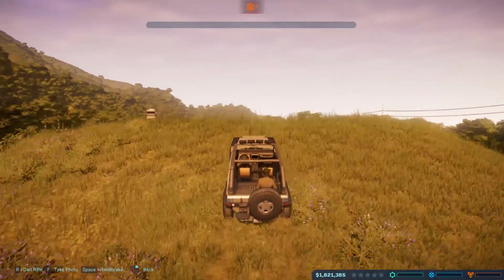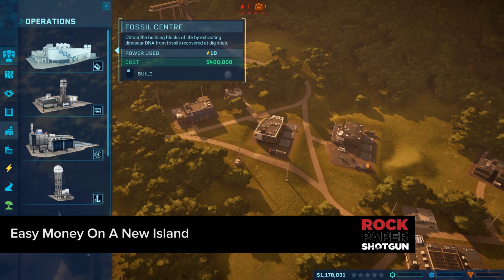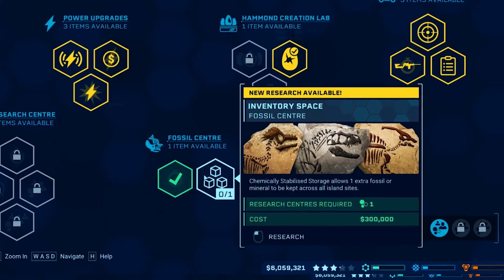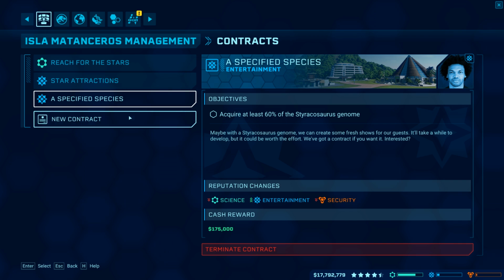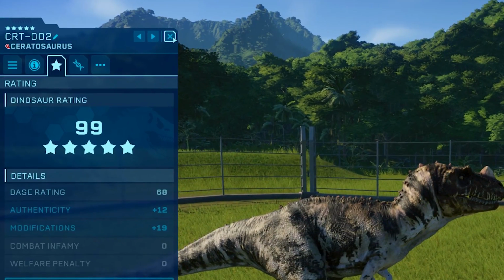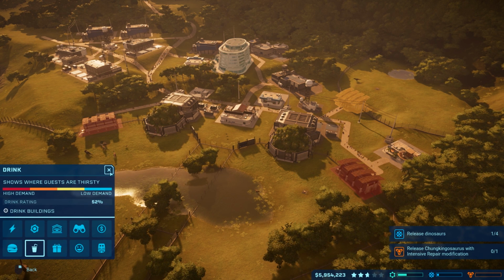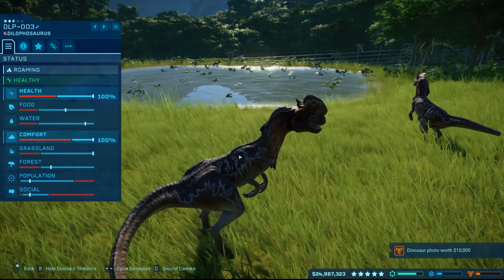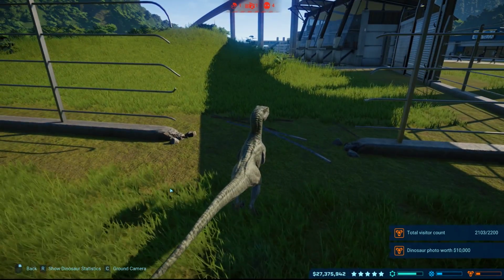9 Jurassic World Evolution Tips And Tricks To Avoid Dino Disaster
Jurassic World Evolution is here and maybe you’re looking for tips and tricks? Our Jurassic World Evolution guide looks at easy ways to earn money, how to research quickly, how to unlock the Jurassic Park jeep and one huge tip to help save Isla Tacano from bankruptcy.

Jurassic World Evolution can go wrong in many ways, so doesn’t it make sense to try and get some easy money, or to research new upgrades from a different part of the park. Maybe you’re having trouble to get your dinosaurs to play nice - we can help with that. Or maybe you don’t want them to play nice - did you know that making dinosaurs fight can actually pump up their stats? It’s true!

Our Jurassic World Evolution guide covers everything to get your parks off the ground and some useful tips for getting the five star island. If you have any questions, don’t hesitate in asking us and we’ll try our best to answer.